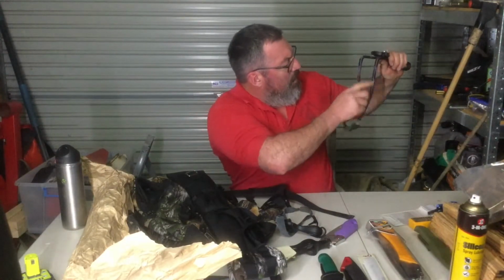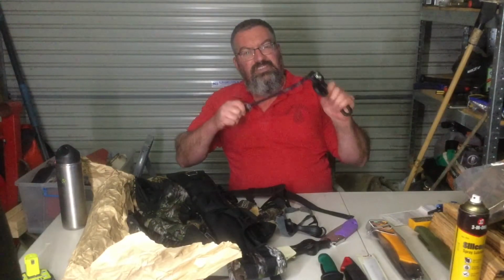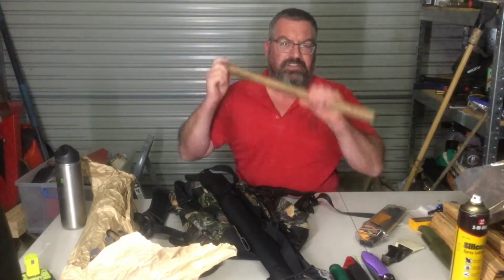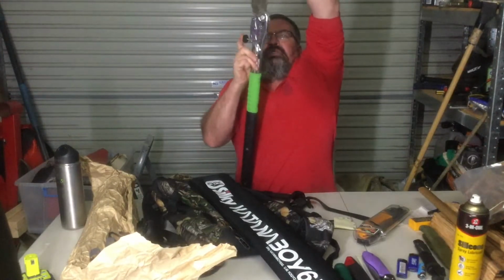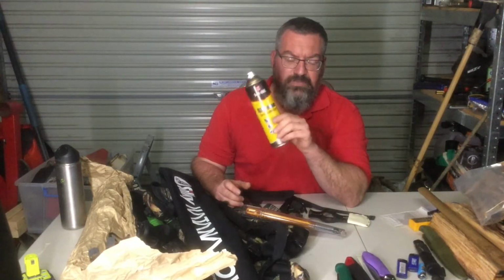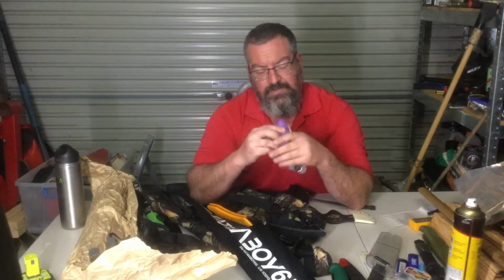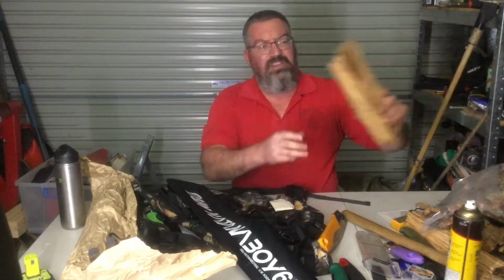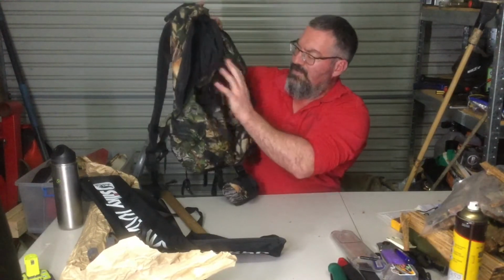Orion & silky saws 2nd video